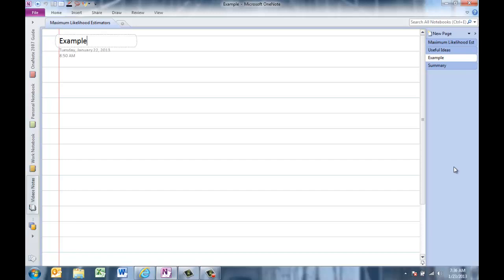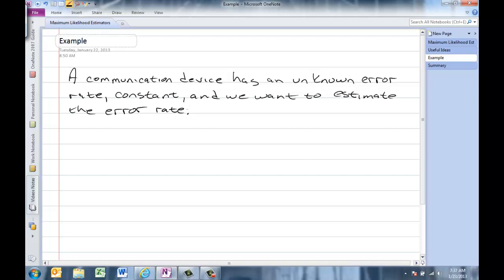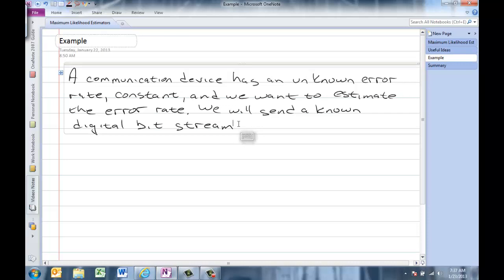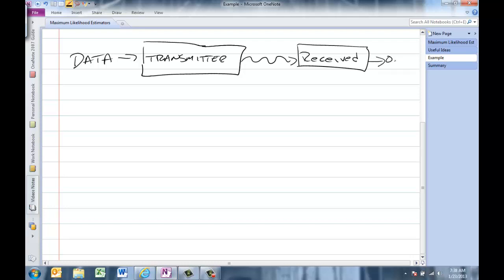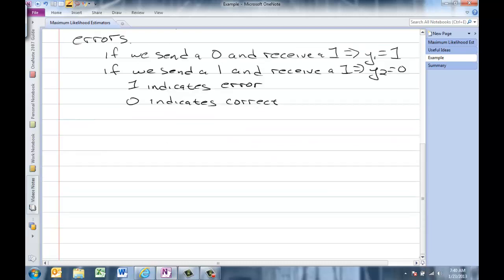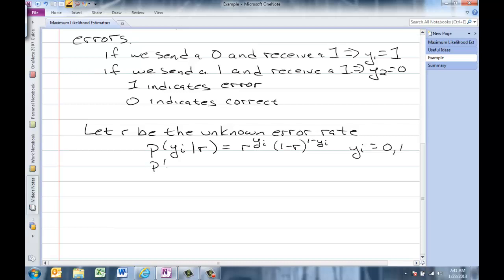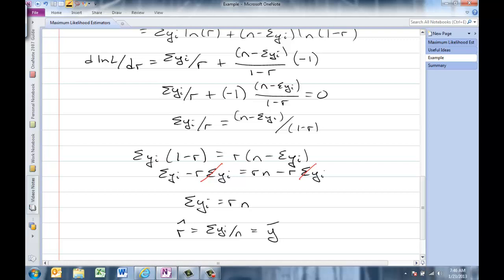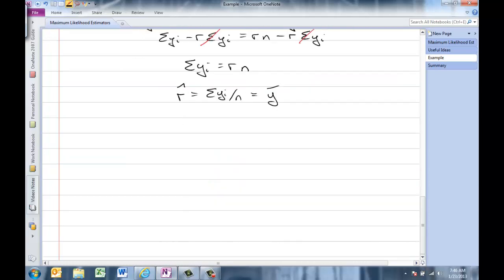Maximum Likelihood Estimators Part 2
This is the second part of a two part lesson on maximum likelihood estimation.  In this video we do an example of maximum likelihood estimation.